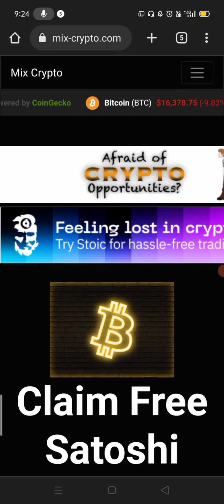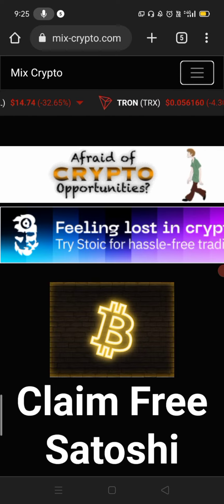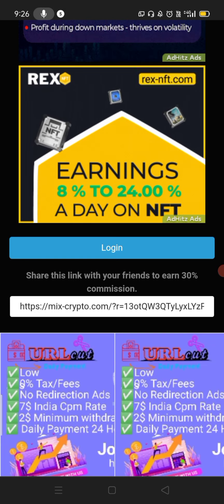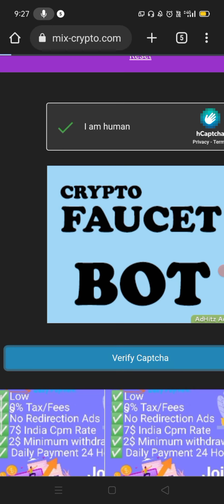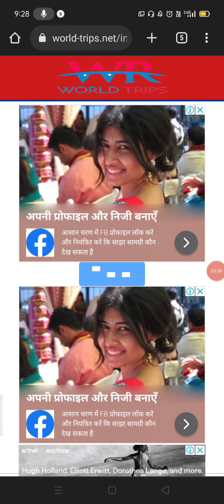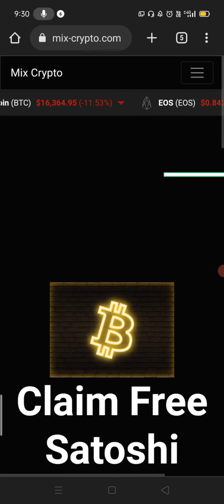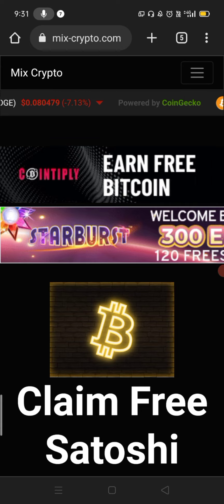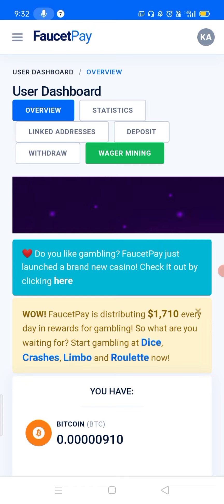Don't Miss It-Claim Free 0.00019 Bitcoin Fast And Unlimited |High Paying Instant Withdrawal Btc Site